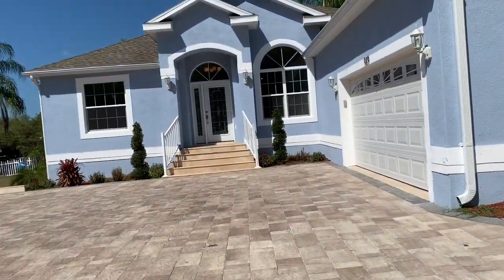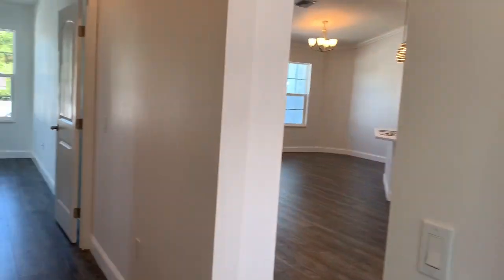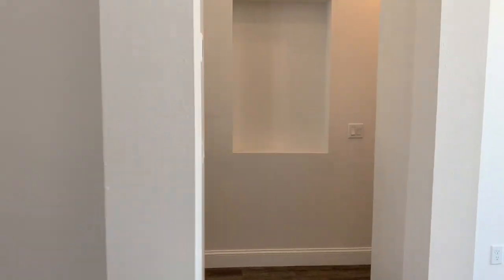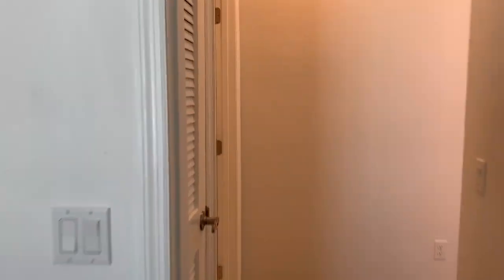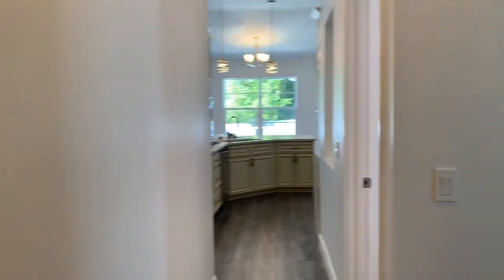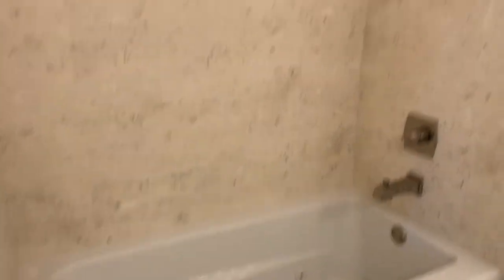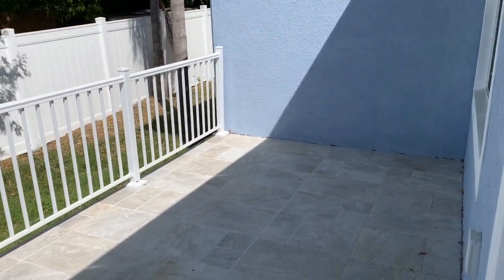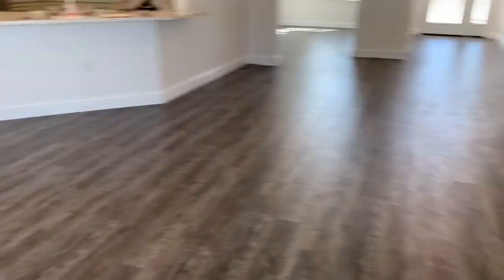989 14th Ave S Safety Harbor Fl, 34695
Here's a beautiful home in safety Harbor Florida just wanted to give you guys a tour of my open house.